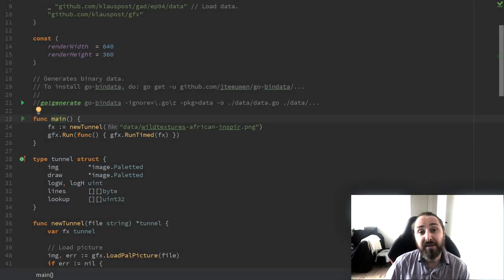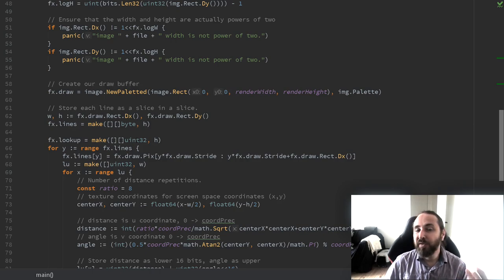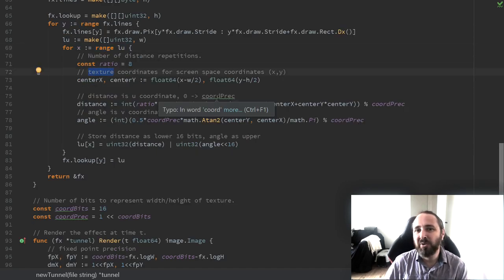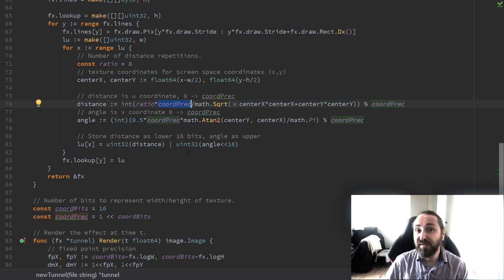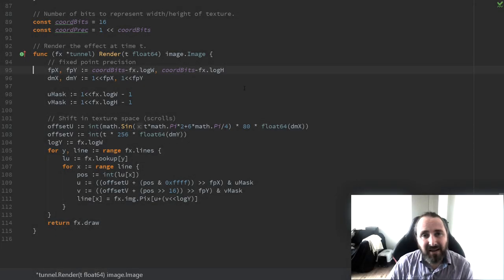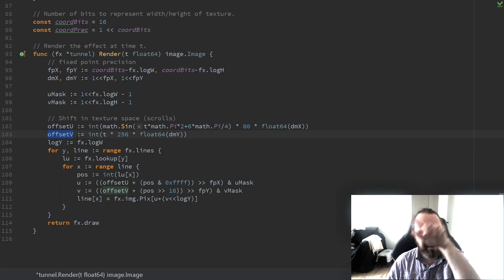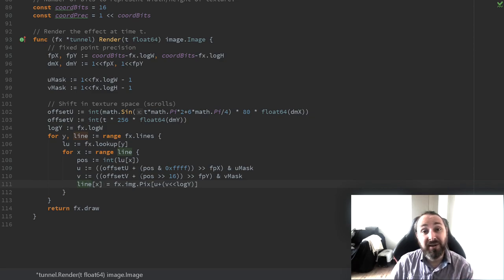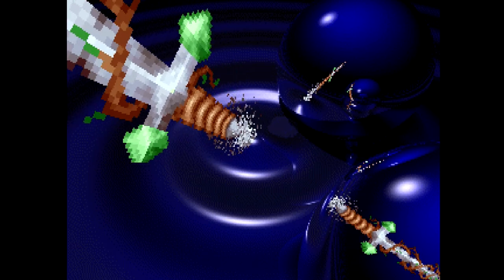GO AFTER DARK ep 4: Ride the tunnel (Fake 3D tunnel)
This is the fourth episode of Go After Dark, where we code cool graphical effects in Go. In this episode we create a 3D tunnel effect using per pixel texture lookups. This is also the basis of a whole range of effects.

Credits:
Background: Beauty Night by Larisa Koshkina
Mike Drop/Space Girl gophers by Ashley McNamara
Tunnel Texture by Tomasz Grabowiecki

Contains clips from "Yie ar family" By TPOLM, "Second Reality" by Future Crew.